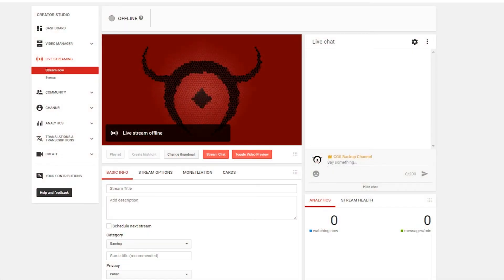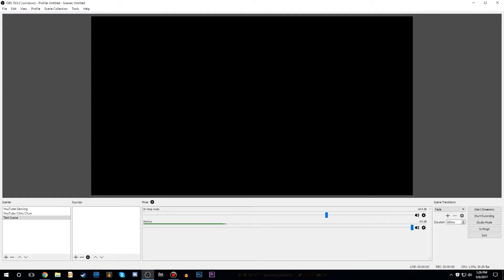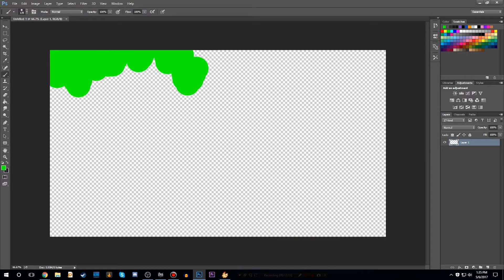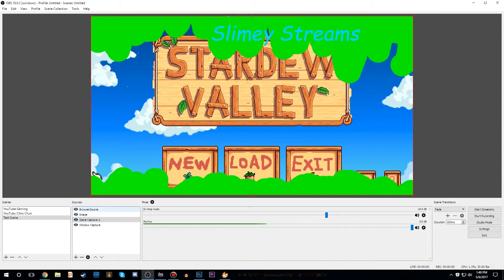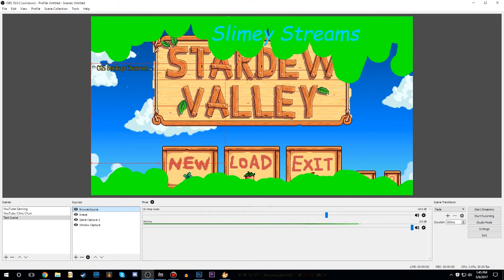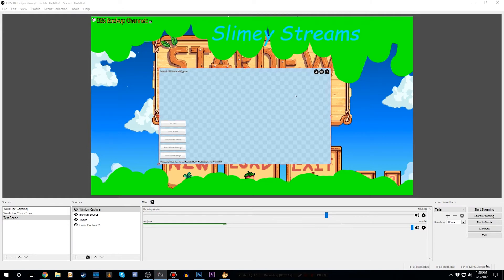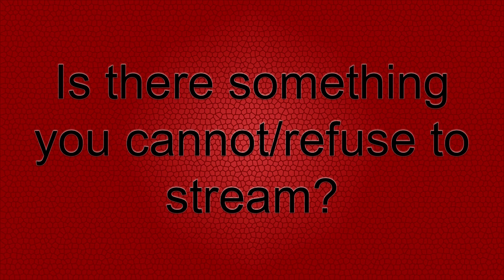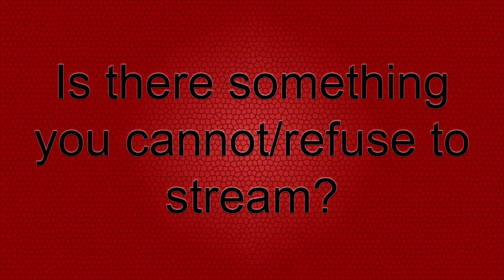How to Live Stream on YouTube - A Tony Tutorial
This is a tutorial on how to setup a basic stream for video games on YouTube. This is just how I stream and isn't anything too complicated.
I hope this tutorial is helpful for you guys!